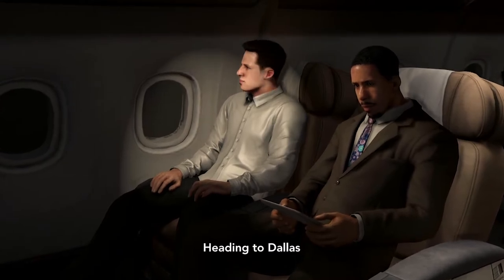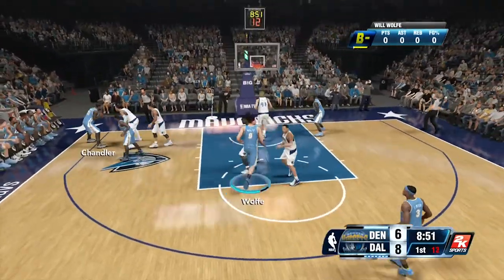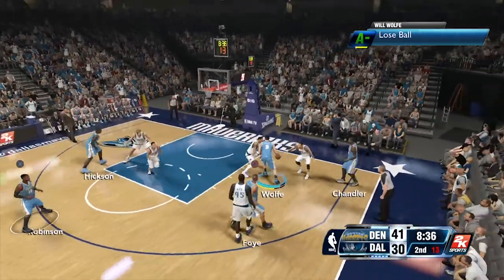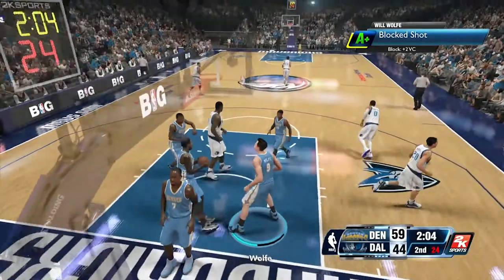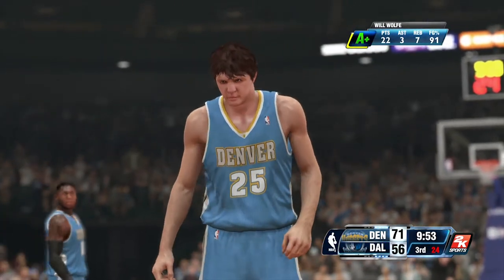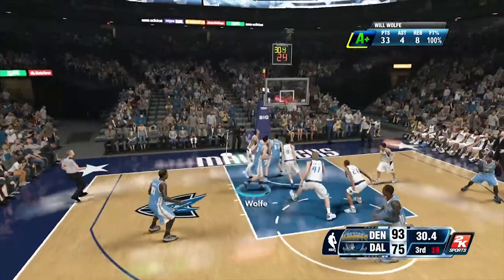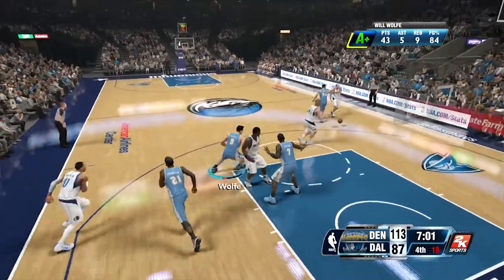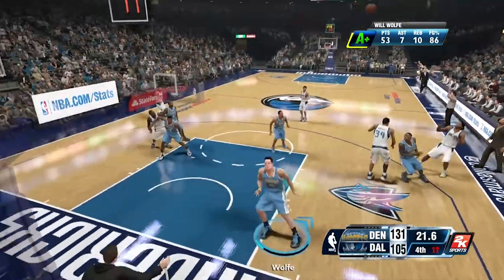NBA 2K14 (PS4) My Career 71. Learned How To Get Offensive Rebound Of The Free Throw (vs. Maverics)